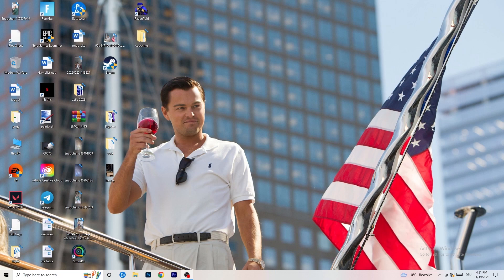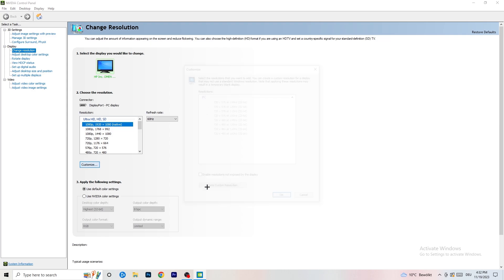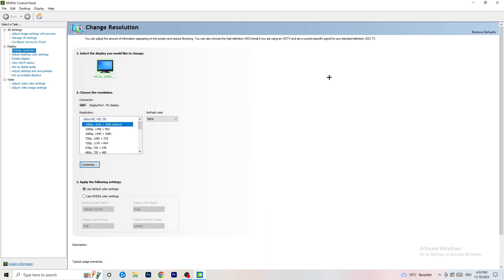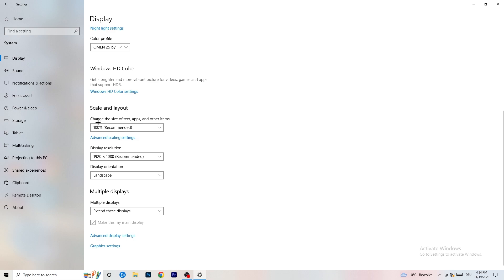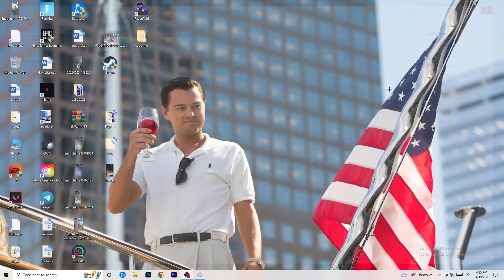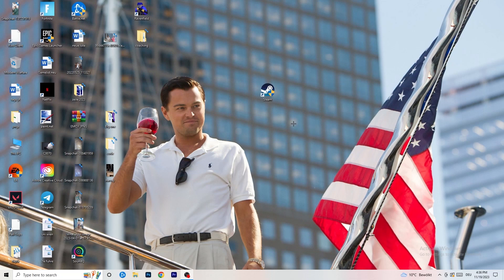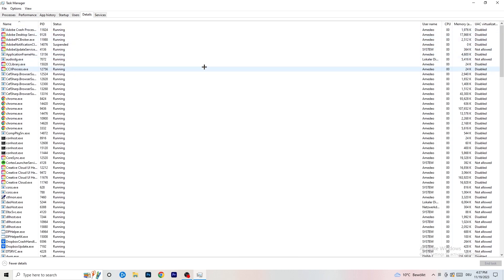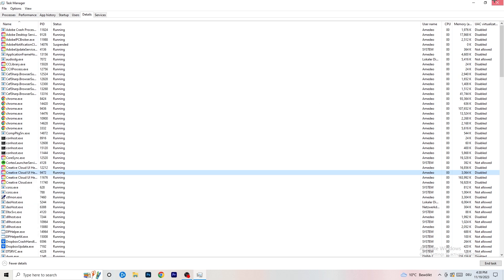Red Dead Redemption 2 - How To Fix Black Screen in Red Dead Redemption 2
Red Dead Redemption 2 black screen on startup,
Red Dead Redemption 2 black screen,
Red Dead Redemption 2 black screen on launch,
Red Dead Redemption 2 black screen fix,
Red Dead Redemption 2 black screen flickering,
how to fix Red Dead Redemption 2 black screen,
Red Dead Redemption 2 black screen crash,
Red Dead Redemption 2 black screen obs,
how to fix black screen Red Dead Redemption 2 pc,
Red Dead Redemption 2 stuck on loading screen,
Red Dead Redemption 2 black screen when fullscreen,
Red Dead Redemption 2 stuck on loading screen pc,
Red Dead Redemption 2 stuck on loading screen fix,